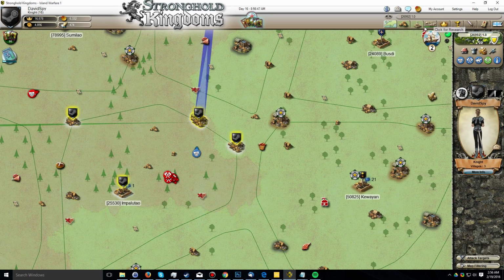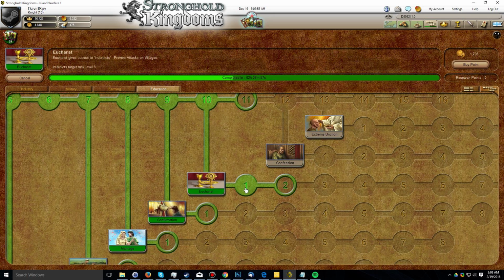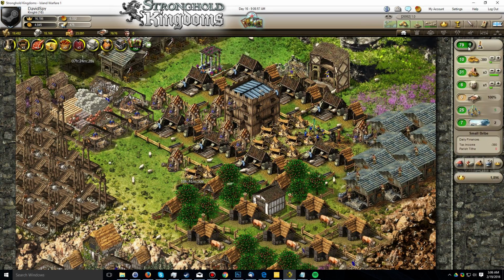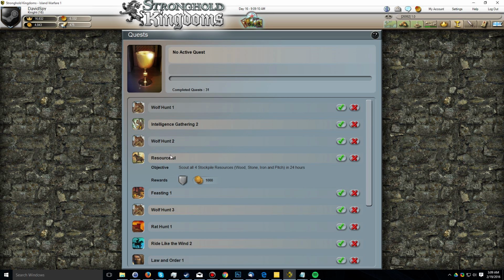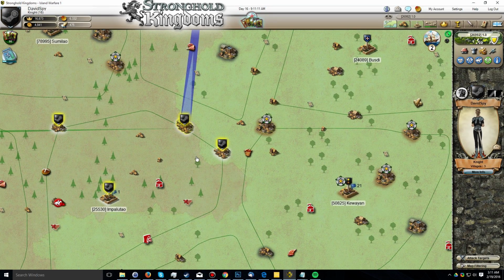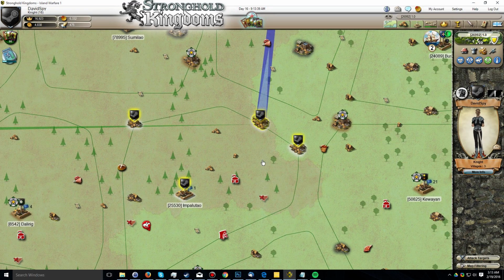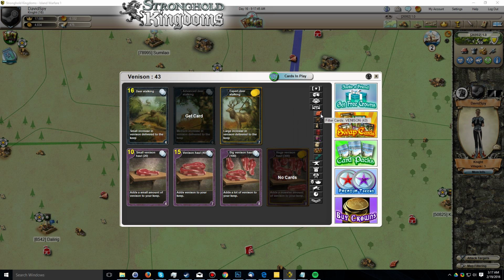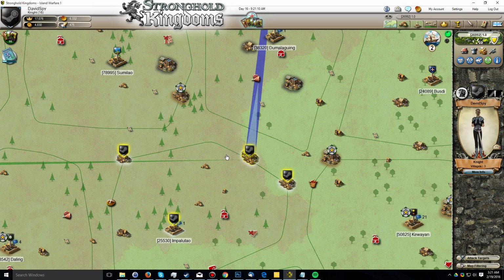Stronghold Kingdoms - Banquet Build - Knight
My Stronghold Kingdoms banqueting build in Island Warfare, Days 8-14 'Knight'. In this build I'll be focusing on honor generation through banquets. Cards will be used and are listed below.

Current Rank: Knight 5th Rank

Research Completed:
-Engineering 7 (level 10)
-Stockpile Capacity 1 (level 1)
-Literature 2 (level 5)
-Transportation 4 (level 4)
-Theology 10 (level 10)
-Eucharist 1 (level 1)
-Ordination 1 (level 1)
-Defenses 6 (level 7)
-Leadership 1 (level 2)
-Long Bow 9 (level 10)
-Command 5 (level 10)
-Siege Mechanics 1 (level 1)
-Weapon Making 2 (level 5)

Quests Completed:
-Ride Like the Wind 1
-Gold Horde 3

Cards Played:
-Small Iron Haul 1
-Tailoring 12
-Advanced Metal Crafts 5
-Metal Crafts 7
-Advanced Furniture Making 4
-Furniture Making 8
-Advanced Deer Stalking 4
-Deer Stalking 8
-Milk Maids 12
-Orchard Management 12
-Woodsmanship 3
-Advanced Woodsmanship 3
-Stone Craft 6
-Advanced Stone Craft 6
-Advanced Hops Tending 7
-Hops Tending 5
-Iron Smelting 3
-30 Day Premium 1

Live the life of a medieval lord in Stronghold Kingdoms, the world’s first persistent castle MMO. A unique PC Strategy game, Stronghold Kingdoms brings together online interactivity and community, with a richly-depicted medieval world and thousands of real world players.

Besiege the castle that’s never been taken, overthrow ruthless tyrants, bankroll your faction’s war effort, pillage your neighbour’s resources, peacefully raise cattle or do it all! A range of stats, rankings and achievements gives every player something to aim for, from ‘Banquet King’ and ‘Peacebringer’ to 'Besieger of the Month' and ‘Lionheart'! Factions, elections, liege lords and their vassals all provide a real sense of structured community, with many different ways to chat with other players, discuss strategies and build allegiances.

While an impregnable castle should be at the heart of any lord or lady's domain, you can also specialise with a vast research tree. Starting as a humble peasant, each promotion brings with it valuable research points to spend on trading, diplomacy, warfare, farming, religion and more. Be aware though, as your power grows so does your responsibility. Your vassals and parishioners will look to you for guidance and leadership. You may find yourself fighting for the crown itself!

■ Build Your Online Stronghold - Crush the invading hordes with impenetrable castle defences. Then launch a counterattack!
■ Plot the Perfect Village - Plan your village layout, arrange buildings for maximum productivity and watch it come to life.
■ Explore a Vast Research Tree - Are you a farmer, trader, diplomat or warlord? Research new technology to specialise and gain the edge.
■ Fight For Your Faction - Join a faction, attack its enemies and return triumphant with their captured banners!
■ Play for Free! - Stronghold Kingdoms is free to play with no subscription or upfront payment required.